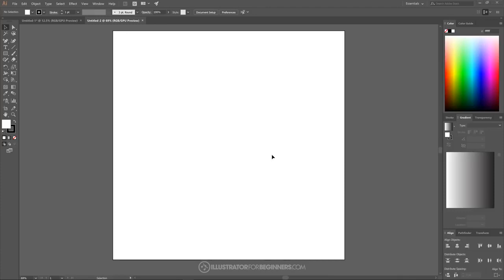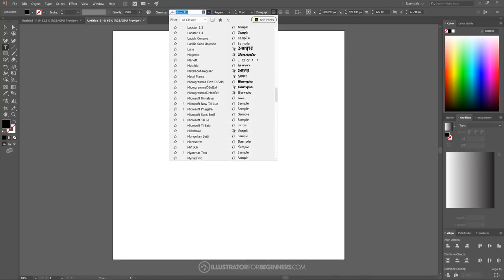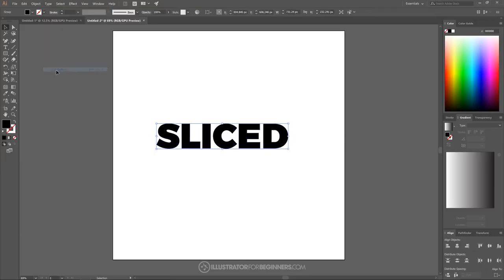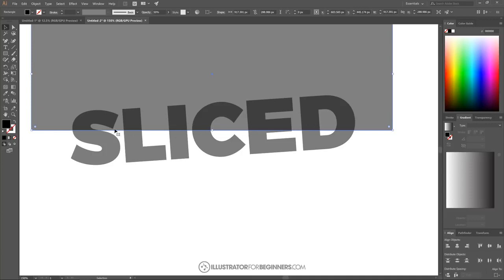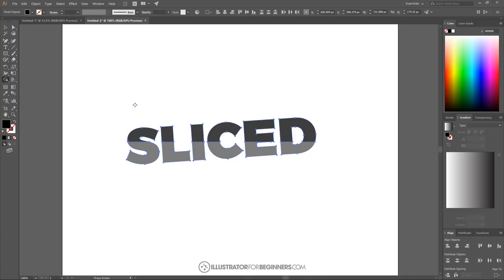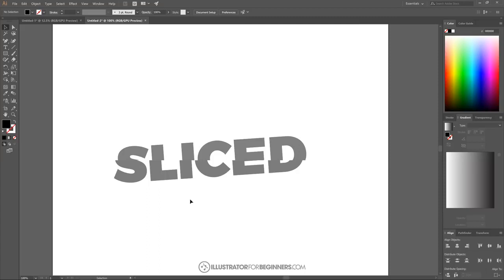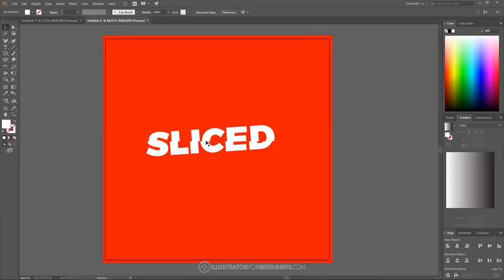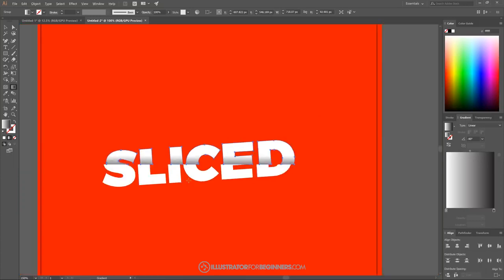Illustrator For Beginner Tutorial | Sliced Text Effect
Hello guyz here is another video of learnnfun for you.
How to Create Sliced text Effecr in Illustrator